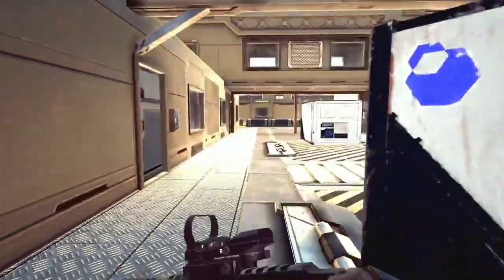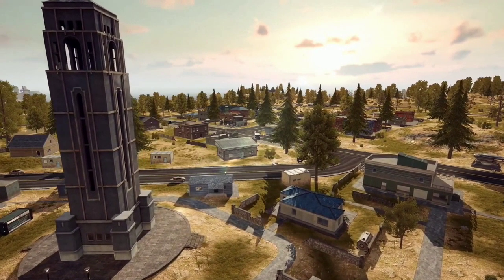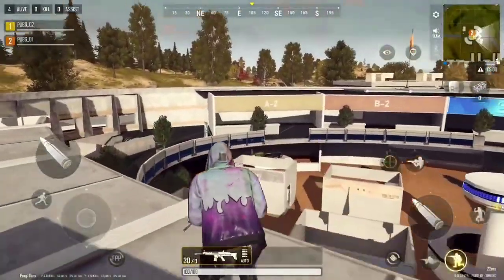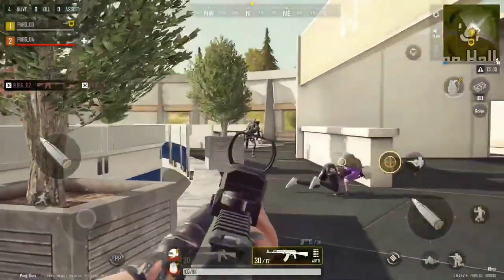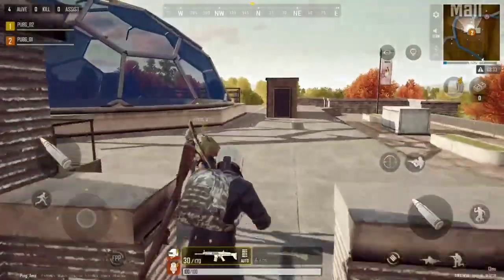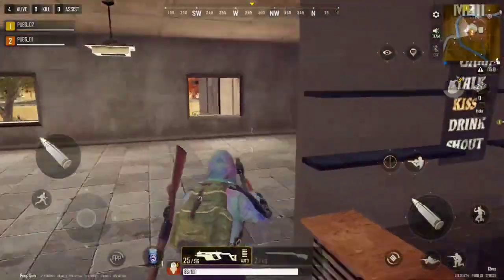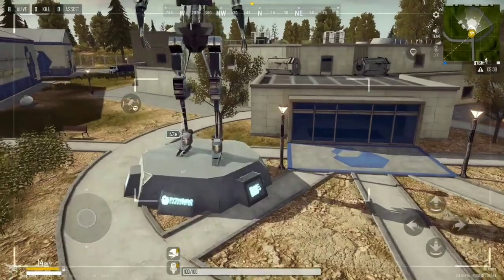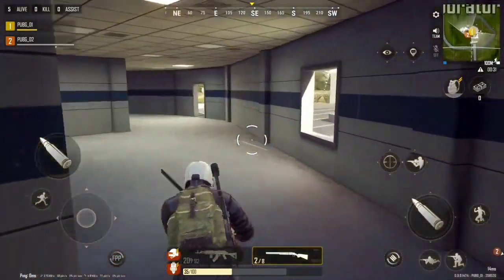PUBG NEW STATE GAME PLAY PUBG NEW STATE FIRST LOOK GAME PLAY PUBG NEW STATE ALPHA TEST GAME PLAY